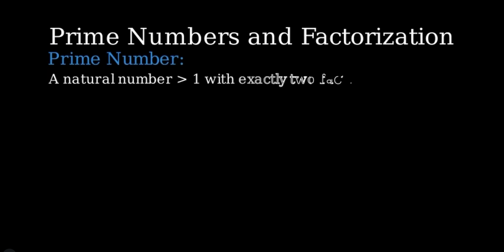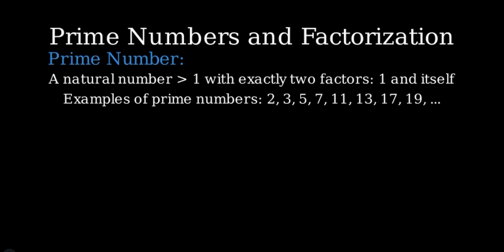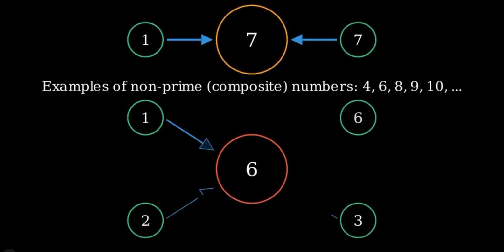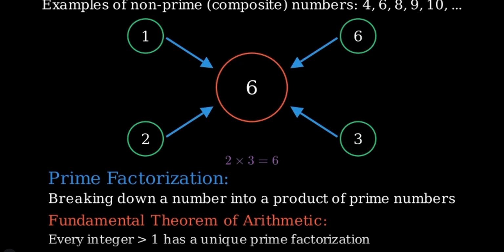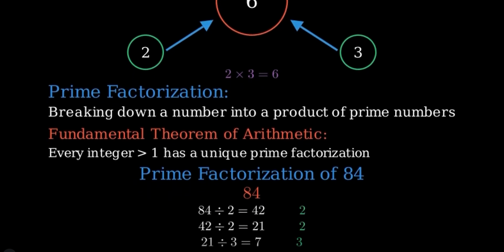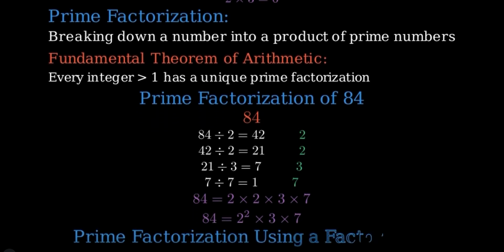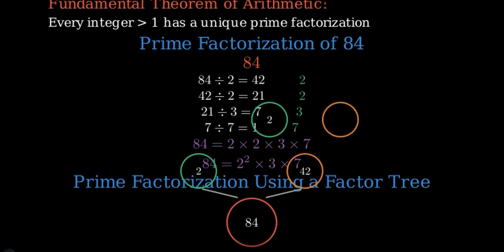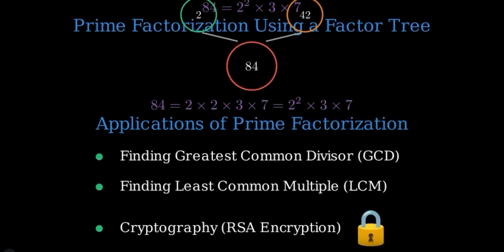Prime Numbers and Factorization